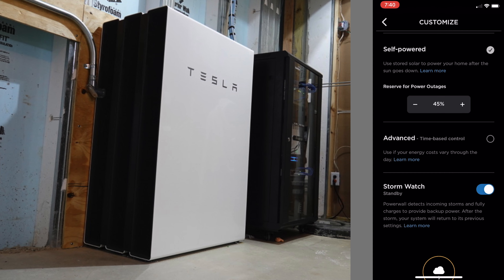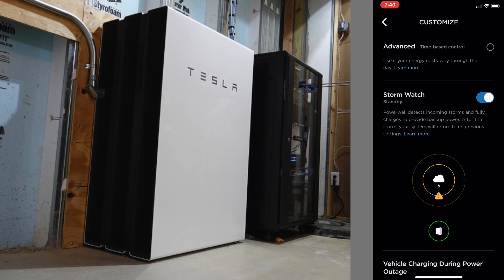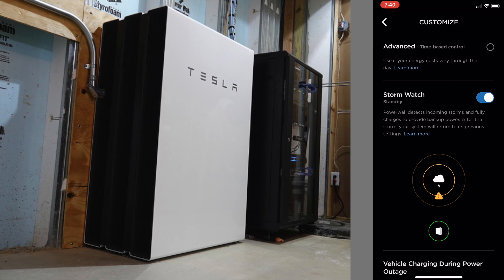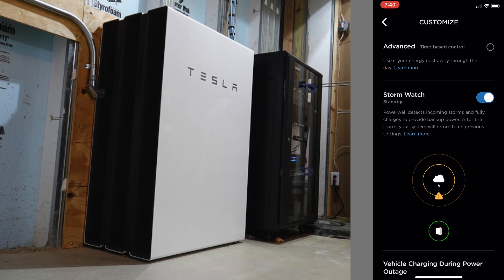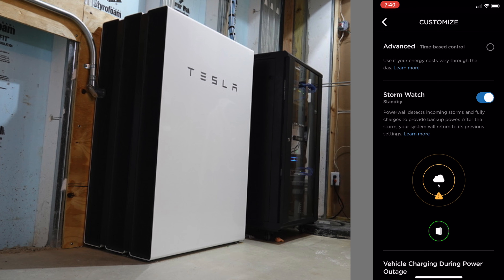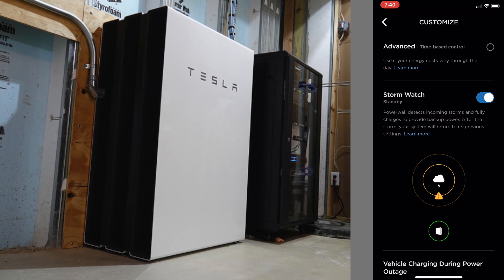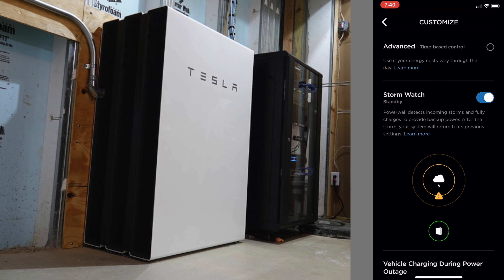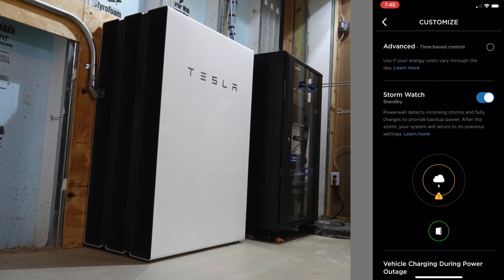Tesla Powerwall Installation and Overview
"Unboxing", installation, and overview of my new Tesla Powerwalls that are part of my Tesla Energy system (Solar + Powerwall).

Camera Gear:
Sony RX100 VII camera (bundle, same price as just the camera)
Rode VideoMic PRO +
SeaSucker Camera Mount
RAM mounts arms
Gorilla Pod
Mavic 2 Pro Drone